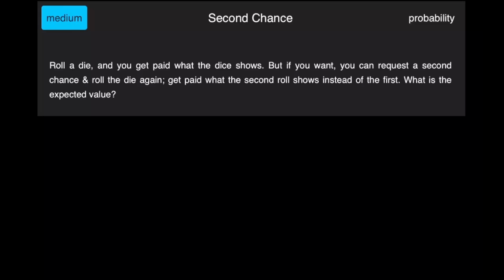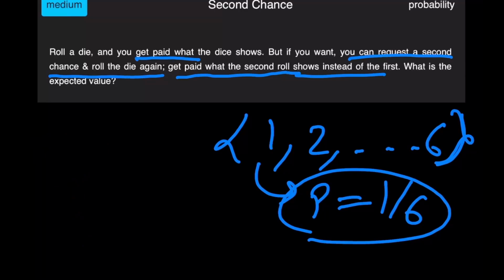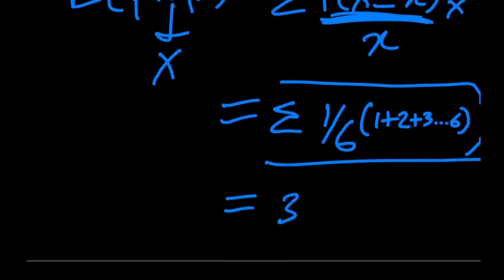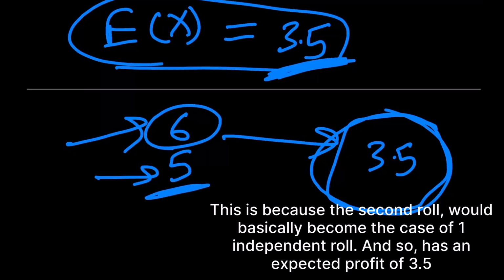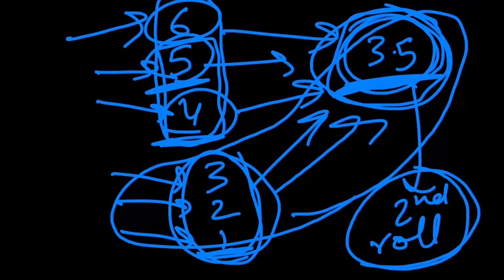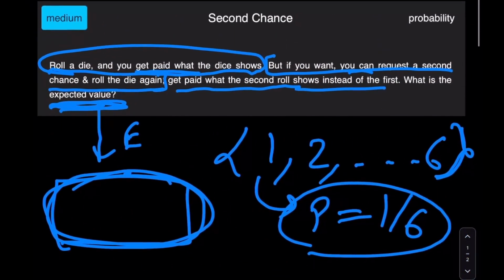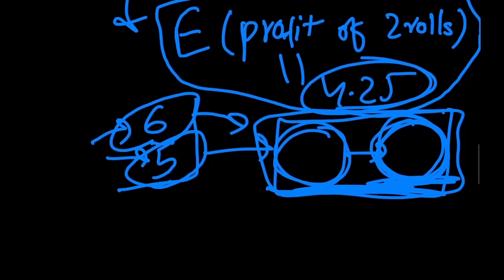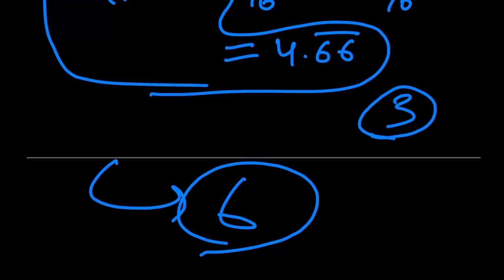Brainstellar Problem 44 | Second Chance | Quant Puzzle